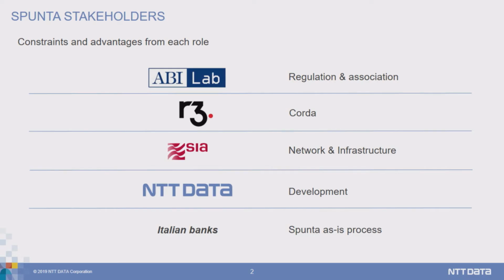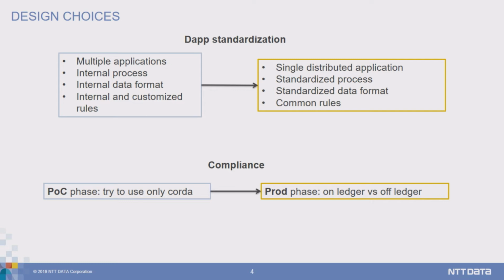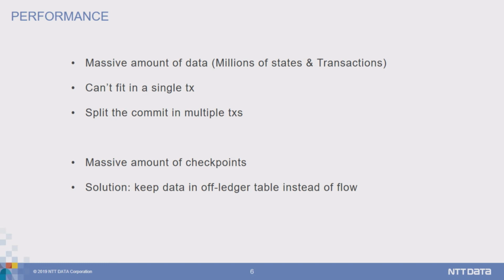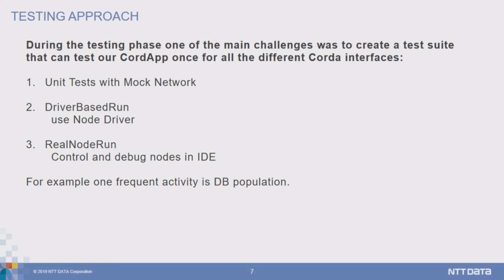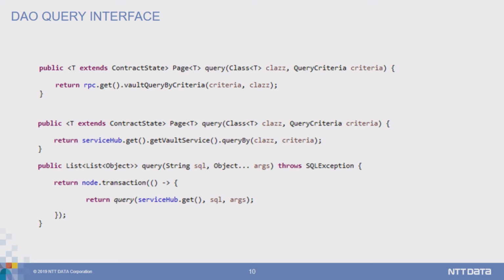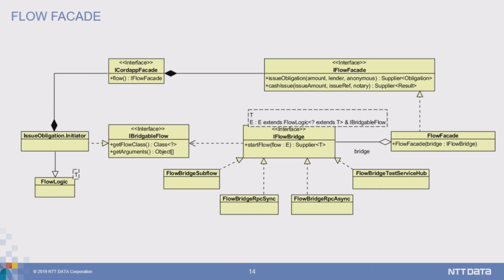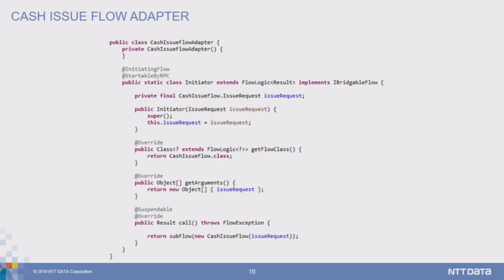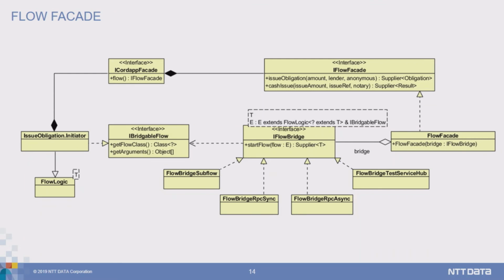Managing a Distributed Network on a Common Infrastructure Pattern | CordaCon 2019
NTT Data presents on DevDay at CordaCon 2019.